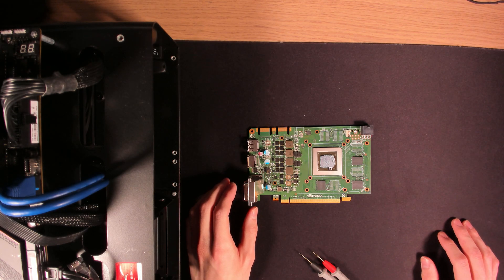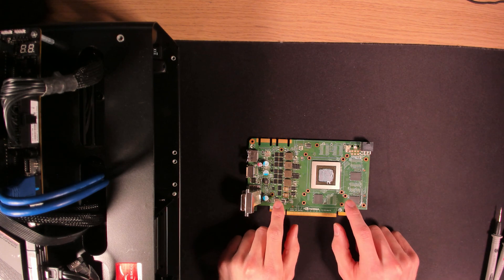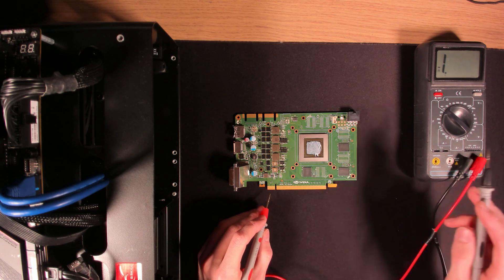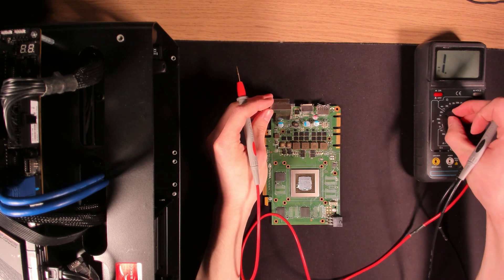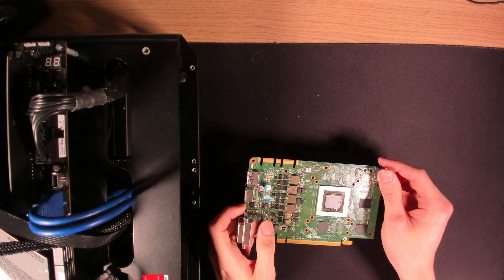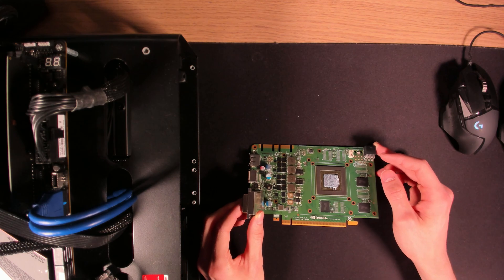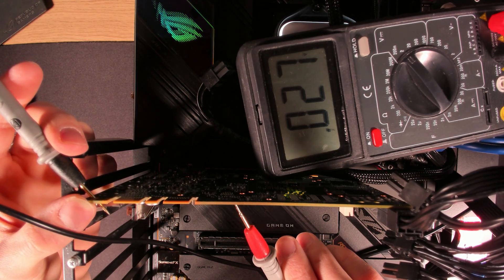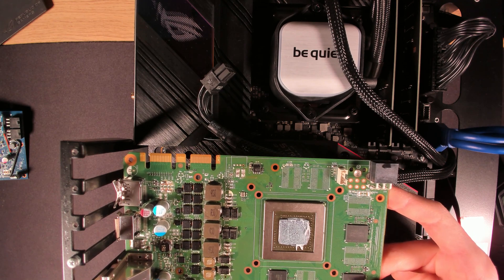GK104 GTX 660 Diagnosis & Repair Attempt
I was let down by this OEM GTX 660 while testing it some time ago, so let's find out what component has failed and is causing this GPU to fail POST.